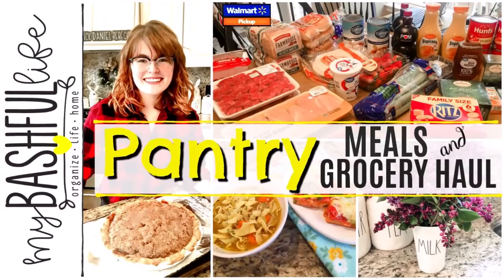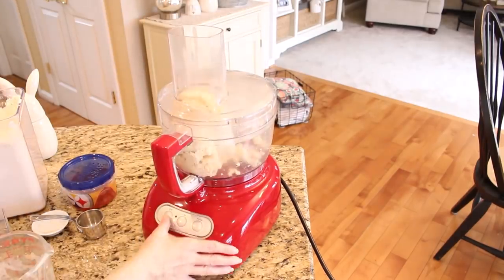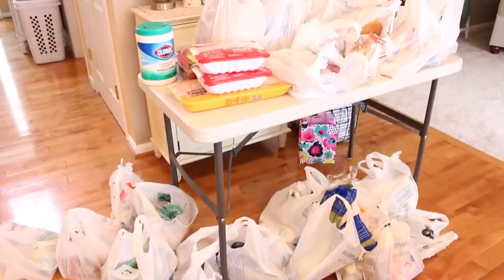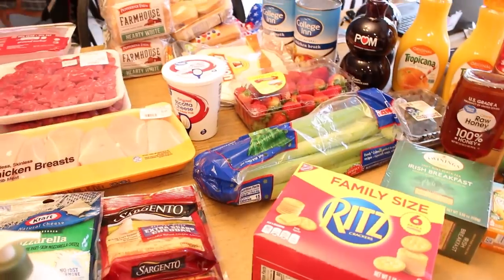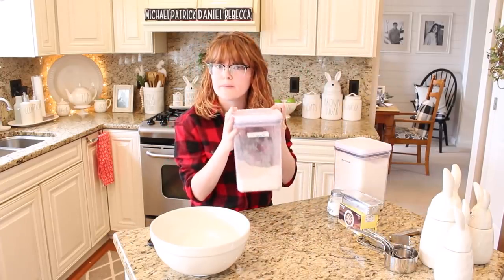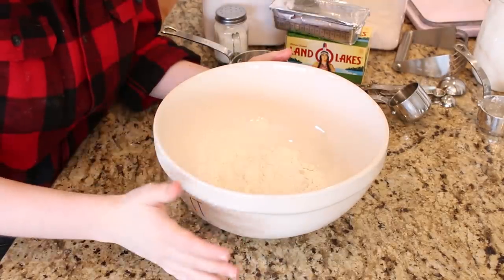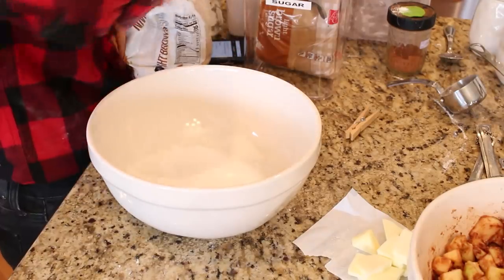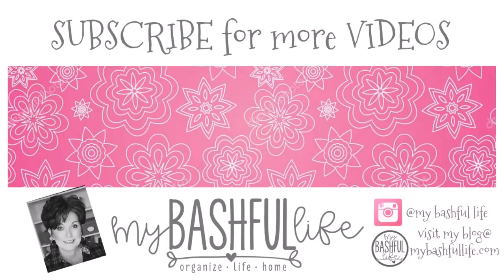PANTRY MEALS Walmart Grocery Haul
In today's video we are making some great reipes form the Pantry, Chicken Noodle Soup an Homemaid Pizza, a huge Walmart Grocery Haul and an awesome Dutch Apple Pie Recipe!
MENTIONED IN TODAY'S VIDEO
FOOD PROCESSOR
  (SIMILAR)
JELLY ROLL PAN
PIZZA PAN
DISH TOWELS
4-5 celery stalks chopped
One med onion chopped
3 cloves garlic crushed
1/2 cup white wine
48 oz chicken stock
3 cups vegetable stock
s/p
Fresh parsley to taste chopped
fresh dill to taste chopped
3-4 dashes Worcestershire Sauce
2-3 shredded cooked boneless skinless chicken breast
5-6 sliced carrots
1 1/4 cup Stellina pasta

In a large stock pot in olive oil and one tablespoon of butter saute celery, onions and garlic until translucent.  Add wine and cook 2 more minutes. Add chicken and veggie stock, chicken and carrots and bring to a boil, cook until carrots are tender.  Add remaining ingredients and simmer until pasta is done.

ONE PACKET OF ACTIVE DRY YEAST
1 1/4 CUP WARM WATER
1 TABLESPOON SUGAR
3 1/4 CUPS FLOUR
2 TSP SALT
1 TABLESPOON OLIVE OIL
ADD SUGAR AND YEAST TO WARM WATER IN A MEASURING CUP STIR TO COMBINE AND LET SIT FOR 5 MINUTES.  IN THE BASE OF A FOOD PROCESSOR PULSE TOGETHER THE FLOUR AND SALT.  WHILE MACHINE IS RUNNING ADD THE WATER YEAST COMBO AND OLIVE OIL AND PROCESS UNTIL THE DOUGH FORMS A BALL.  PLACE DOUGH ON A FLOURED SURFACE AND KNEAD FOR 5 MINUTES.  PLACE IN AN OILED CAKE PAN TURN ONCE AND COVER WITH CLING WRAP. PLACE IN A WARM SPOT COVERED WITH A CLEAN DISH TOWEL AND LET RISE FOR 1 HOUR.

PIZZA SAUCE
1 28OZ CAN OF CRUSHED TOMATO
1 TABLESPOON GARLIC POWDER
1 TSP BASIL
1/2 TSP OREGANO
S/P
1/2 TSP MINCED ONION
1/4 TSP + RED PEPPER FLAKES
2 TSP PARSLEY
1 TABLESPOON SUGAR
1/4 CUP GRATED ROMANO CHEESE
COMBINE ALL THE ABOVE INGREDIENTS IN A SAUCE PAN, BRING TO A LOW BOIL AND REDUCE HEAT SIMMER FOR 20 MINUTES.

HOW TO
SPRINKLE PIZZA PAN WITH CORNMEAL TURNOUT DOUGH ON PAN AND SPREAD DOUGH TO THE EDGES OF PAN.  ADD PIZZA SAUCE TO TOP WITH A SPOON SPREADING AS YOU GO.  TOP WITH VEGGIES, PEPPERONI ETC AND COVER WITH SHREDDED MOZZARELLA CHEESE.  BAKE IN A 450 DEGREE OVEN FOR 15-20 MINUTES DEPENDING ON YOUR OVEN AND THE PAN USED.

CRUST
1 1/3 cups all purpose flour
1/2 teaspoon salt
1/2 teaspoon sugar
1/4 cup (1/2 stick) chilled unsalted butter, cut into 1/2-inch cubes
1/4 cup frozen solid vegetable shortening, cut into 1/2-inch cubes
3 tablespoons (or more) ice water
1/2 teaspoon apple cider vinegar
FILLING
3 1/4 pounds Granny Smith apples, peeled, cored, sliced 1/4 inch thick
2/3 cup sugar
2 tablespoons all purpose flour
2 teaspoons ground cinnamon
2 tablespoons unsalted butter, melted
TOPPING
1 cup all purpose flour
1/2 cup sugar
1/4 cup (packed) golden brown sugar
1 1/2 teaspoons ground cinnamon
1/2 teaspoon salt
6 tablespoons chilled unsalted butter, cut into 1/2-inch cubes
1
Vanilla ice cream
RECIPE PREPARATION
CRUST
Mix flour, salt, and sugar in large bowl. Add butter and shortening; rub in with fingertips until coarse meal forms. Mix 3 tablespoons ice water and vinegar in small bowl to blend. Drizzle over flour mixture; stir with fork until moist clumps form, adding more water by teaspoonfuls if dough is dry. Gather dough into ball; flatten into disk. Wrap in plastic; refrigerate 30 minutes.

Position rack in center of oven and preheat to 400°F. Roll out dough on lightly floured surface to 12-inch round. Transfer to 9-inch-diameter glass pie dish. Trim overhang to 1/2 inch; turn edge under and crimp decoratively. Refrigerate while preparing filling and topping.

FILLING
Mix all ingredients in large bowl to coat apples.

TOPPING
Blend first 5 ingredients in processor. Add chilled butter cubes; using on/off turns, cut in until mixture resembles wet sand.

Toss filling to redistribute juices; transfer to crust, mounding in center. Pack topping over and around apples. Bake pie on baking sheet until topping is golden, about 40 minutes (cover top with foil if browning too quickly). Reduce oven temperature to 350°F. Bake until apples in center are tender when pierced and filling is bubbling thickly at edges, about 45 minutes longer. Cool until warm, about 1 hour. Serve with ice cream.